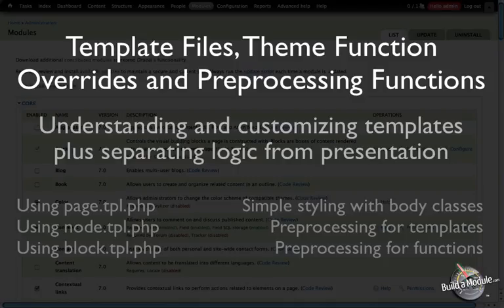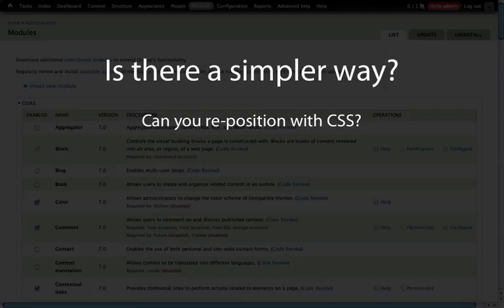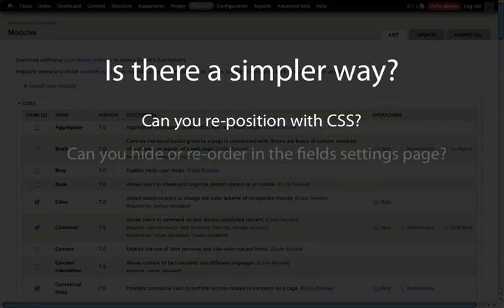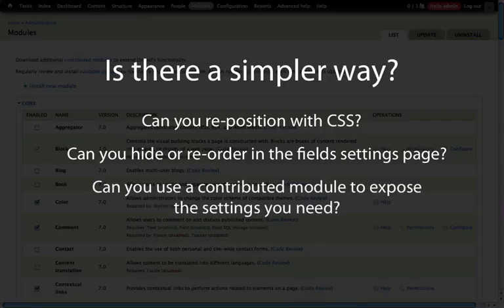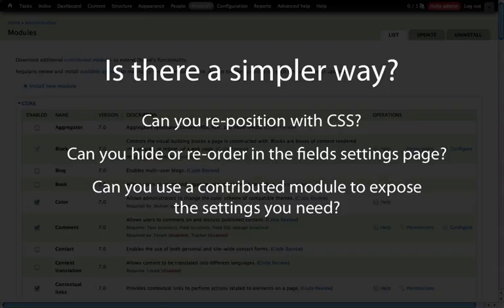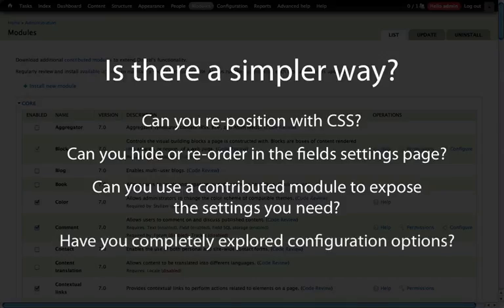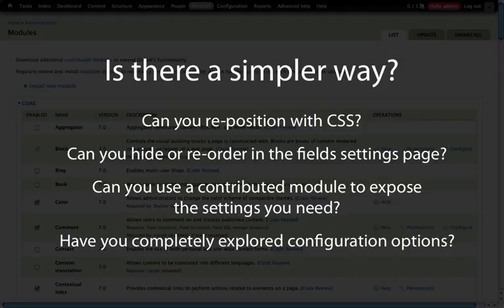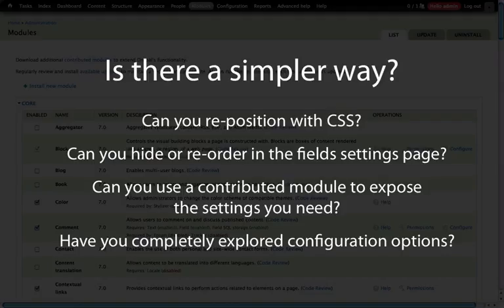54. Before you start, is there a simpler way? (a Drupal how-to)